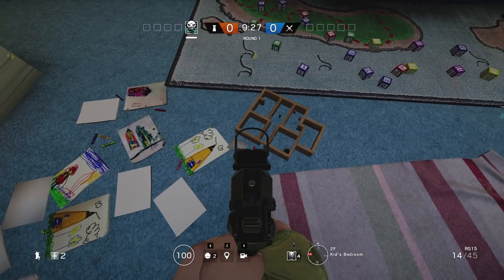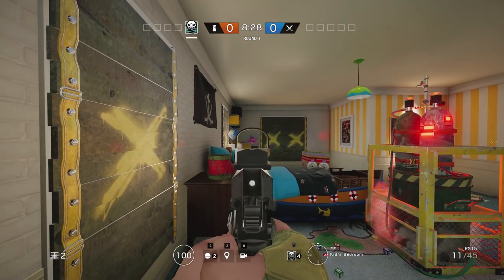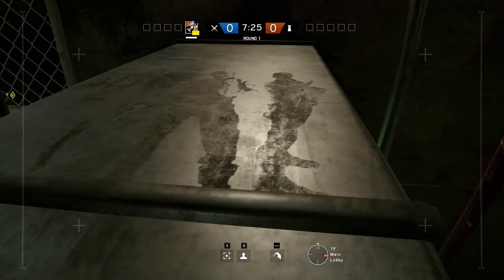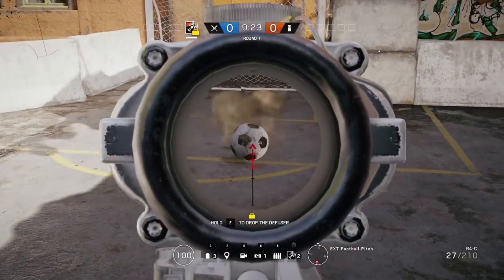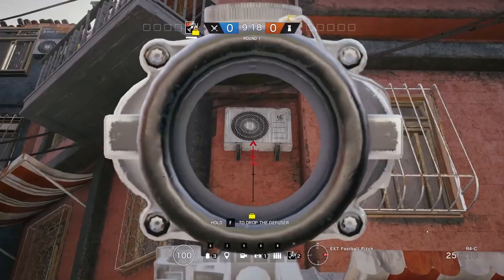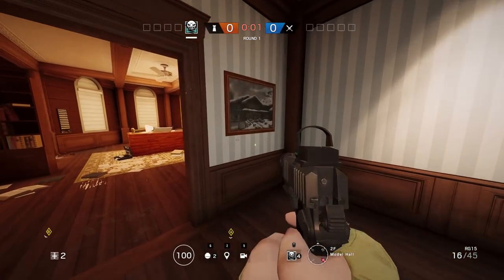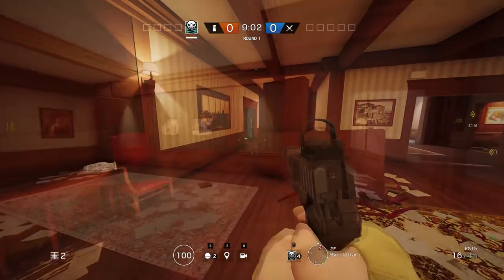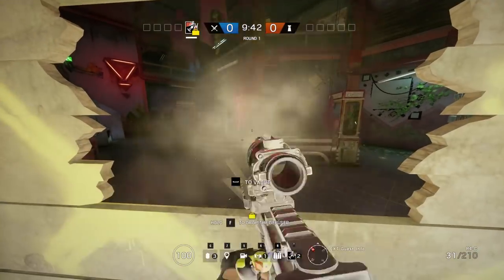Did You Know About These? - Rainbow Six Siege Hidden Easter Eggs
What's up brahs! In this video we will be looking at all of the easter eggs hidden within Rainbow Six Siege after the update! There are some really cool hidden easter eggs within Siege that we will cover in this video!